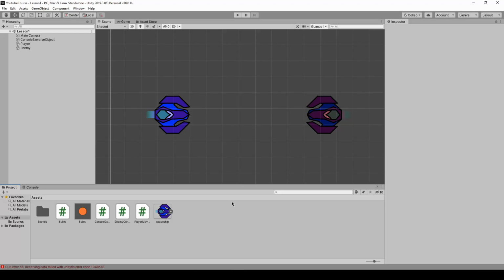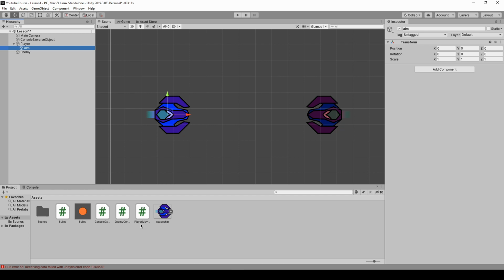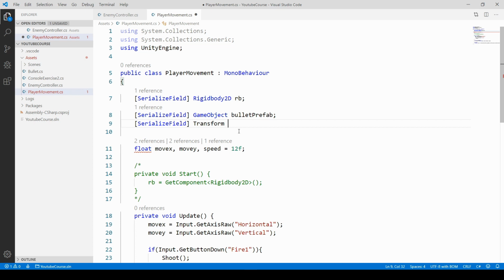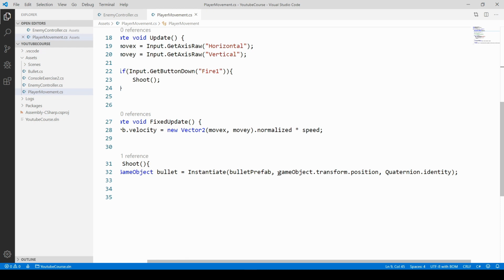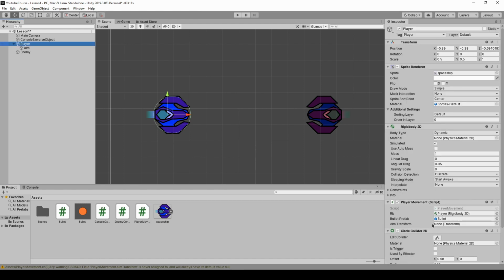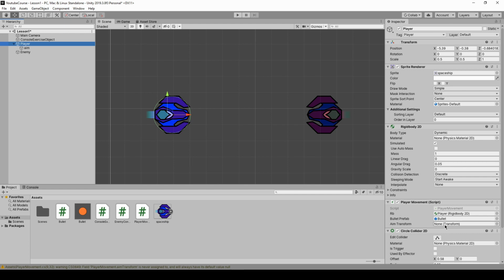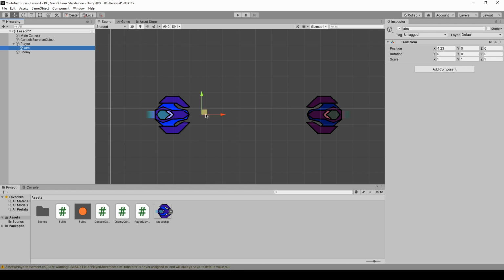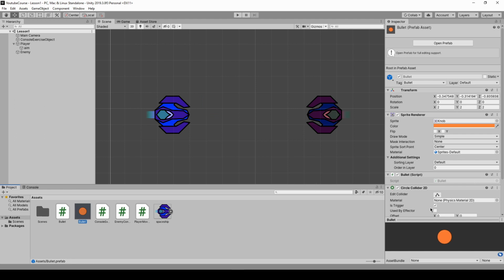Unity course for beginners 13 - Adding an aim to the player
How to add a child aim object to the other gameobject and shoot a bullet from it's position.